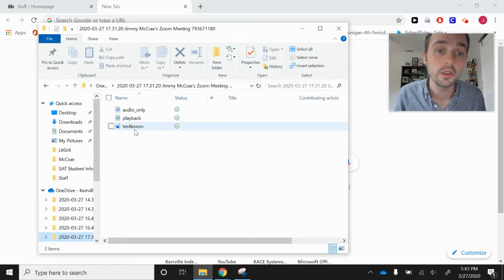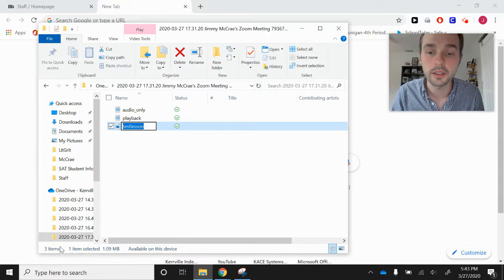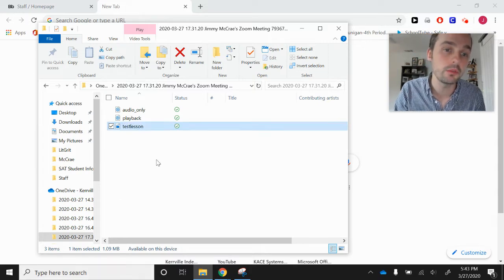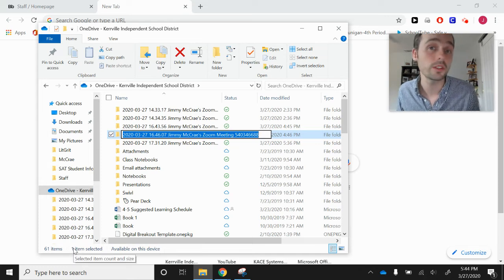Part 3: Getting your Zoom video lesson to Microsoft Teams